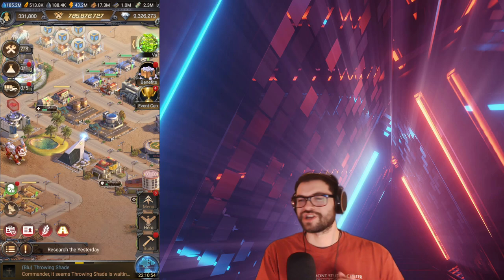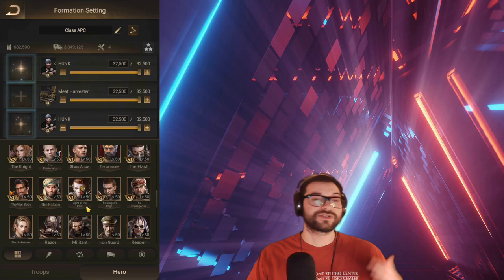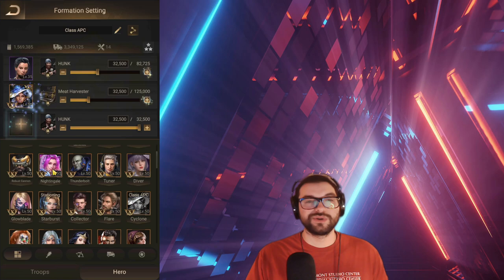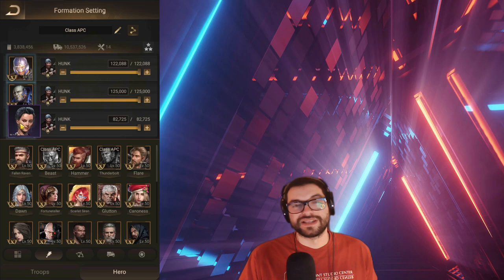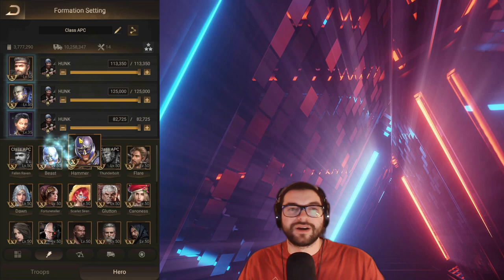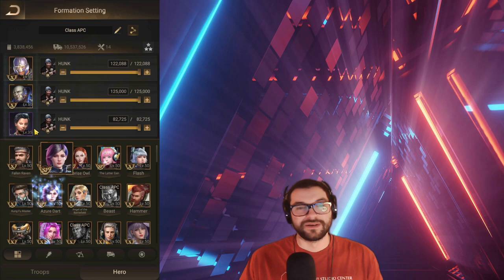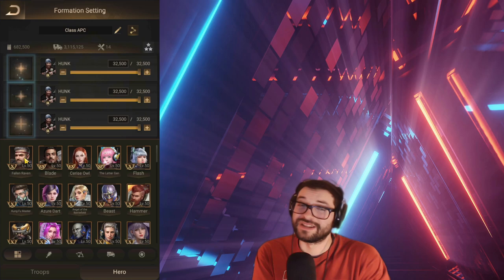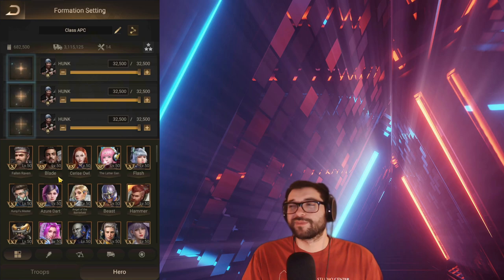LSS - HOW GOOD IS JACKIE AFTER A WEEK? - BEST APCS & HOPENESS LAB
🧡 Join the Ao Familia 🧡